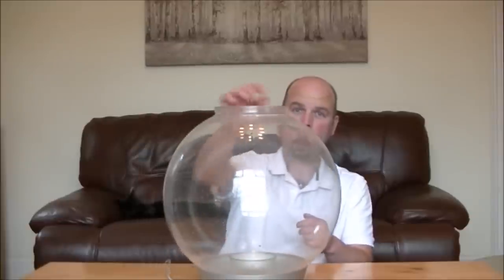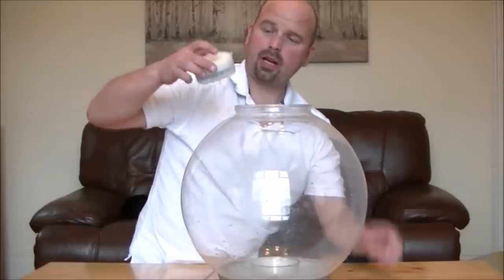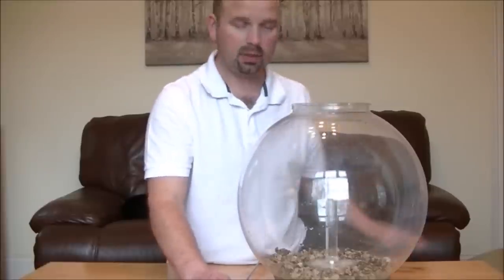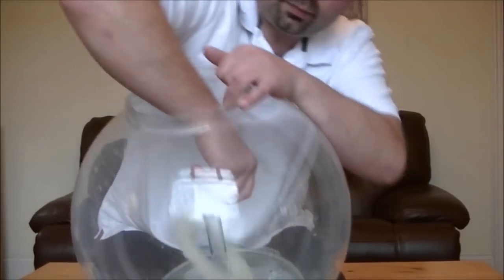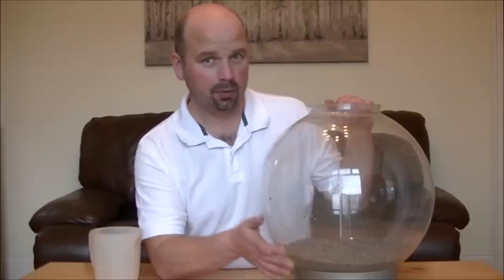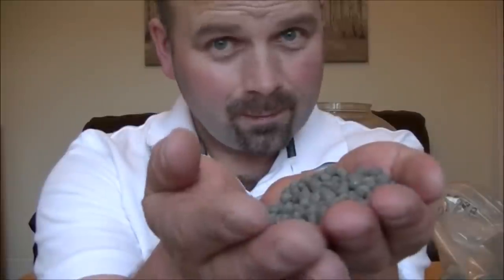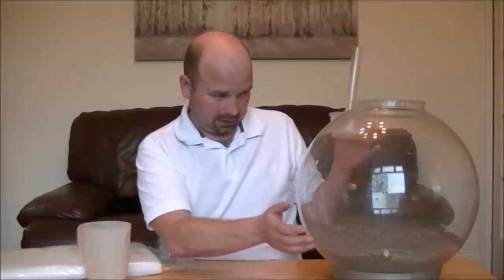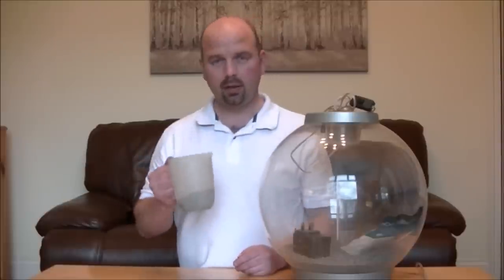BIORB COMPATIBLE UPGRADE KIT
Click 'SHOW MORE' for full video description and important links - watch in HD
PLEASE NOTE: amount of biogravel required for the biorb upgrades is dictated by the base area, not the volume of the tank as it is used as a substrate to cover foams. Therefore:
15 litre requires 1.5kg
30 litre requires 2kg
60 litre requires 3.5kg
105 requires 5kg
Above figures are based on the 'orb' shapes tanks - the 'life' and 'flow' rectangular tanks require 3.5kg and the foams would be cut to the full size of base.
Biorb upgrade kits ('Filter Kits' page)
Biorb gravel cleaner
Ornament to cover central filter plate
(to make removal of central filter easier - less chance of biogravel falling into filter chamber)
How to set up a Biorb aquarium. Making one of the most troublesome aquariums work properly?
That is the task being completed in this video and it also shows a unique, highly porous 'Biogravel'.
Feeding frozen and sinking foods is now possible with this upgrade as the food will not be lost under large sharp media (Biorb 'lava rock'). (select type - loads to choose from)
Full kits for 15 litre, 30 litre and 60 litre orbs and external filters can be found at this
The Biogravel is made of the same material as Biohome filter media (sintered glass). Full video on that media to follow.
I will ship worldwide but to save on shipping costs please check out these links for other Biohome suppliers:
Apologies for the long video but there is a load of important information to get in there and I really like to share as much knowledge as possible to promote greater understanding of the filtration process.
Thanks very much for watching an appreciating the video - please share it with anyone who has a biorb or similar aquarium.
Your support is awesome but as I get hundreds of comments every day I may not be able to reply to everyone.

A FEW COMMON QUESTIONS:

Do I need to take the medium/course foam rings out from under the gravel to clean them? (rinse in siphoned tank water, if so how often?)
- It is basically creating an undergravel filter so as long as the substrate (biogravel) is cleaned with a gravel cleaner that will remove the vast majority of uneaten food / fish waste from the biogravel and upper foam so the foams don't need to be removed unless you want to do a deep clean which I recommend doing every 12 months or so. So far I don't know anyone who has done that as they don't want to disturb anything which is working well.
Ideally the gravel cleaner would be used once a week to remove waste from bottom of tank, just as it would with a normal tank - that will remove waste, do a small water change and freshen up the tank.

Do I need to take the fine filter pad out to clean, if so how often?
- That is just like the cleaning of the 'normal' pad for biorbs. When it is clogged it will need replacing but since you have so much filtration prior to water hitting that fine pad it could go for many months before it needs replacing - every tank is different but most will go 4-6 months before the pad needs replacing. Check after 2-3 months and if you think it would go longer next time just extend cleaning intervals to suit - no point cleaning / replacing a clean filter.

Do I need to replace the foam or fine filter pad, if so how often?
- See above with regard to fine pad in central filter, outer foams should last a good 18-24 months before they lose their 'bounce' but will still function as an undergravel system beyond that.

If I’m taking out the foam or fine filter pad. Do I need to take out my fish before doing so to be safe? I don’t want to kill it.
- If you are removing the fine pad in the centre then that can be done with fish in no problem but removing the outer foams will involve taking out the biogravel so ideally that would be done when the tank had been drained and fish removed for duration of work - muck could be stirred up when the system is pulled apart so best to do that when fish aren't present.

Is the air pump that comes with the BiOrb unit sufficient? If not what power air pump will be best?
- Yes the standard air pump will be fine as water flow is not restricted by the undergravel system.